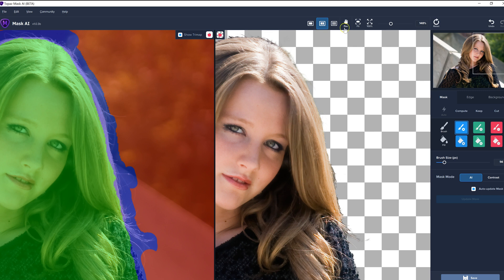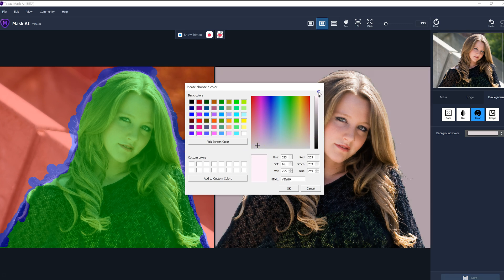A First Look at Topaz Mask AI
Click here for more information or to order Topaz Studio.